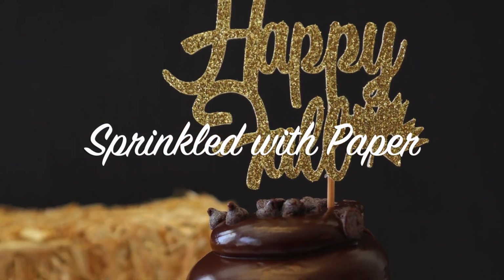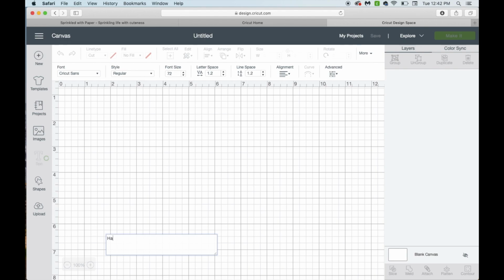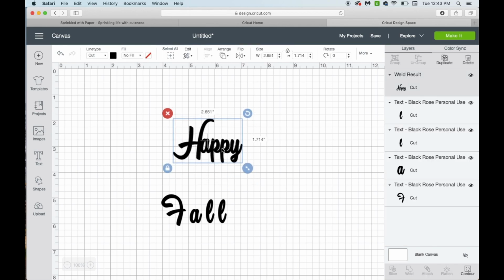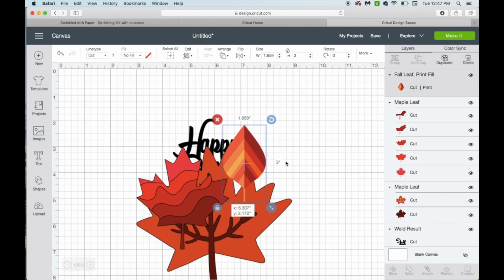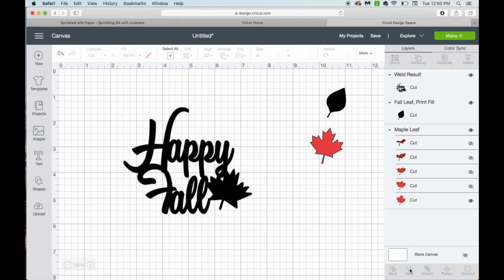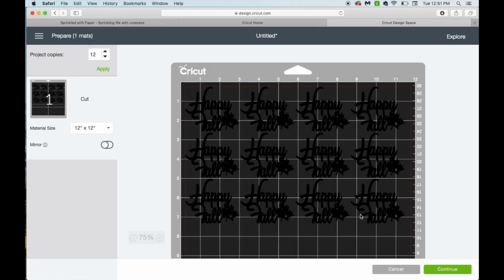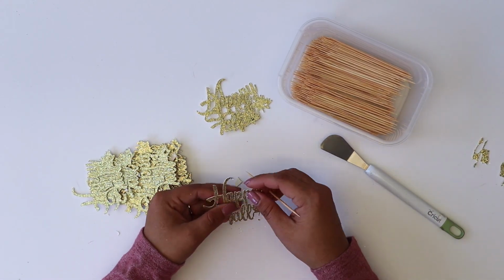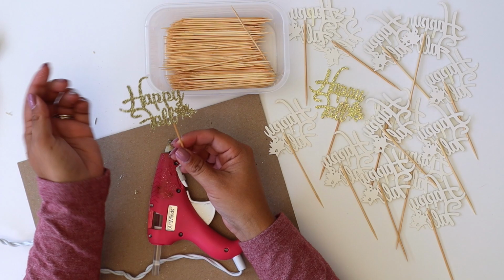Cricut Cupcake Topper Tutorial | DIY Fall Cupcake Toppers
Today I'm sharing how to make cupcake toppers using the Cricut machine. I'll share how to design the cupcake toppers in Cricut design Space, what materials are needed and how to assemble.

Glitter Cardstock( BE SURE TO SELECT GOLD NOT DEVINE)

Let's craft! Joining me over at Sprinkledwithpaper.net for tons of fun crafting tutorials and freebies!

xo~ Julie